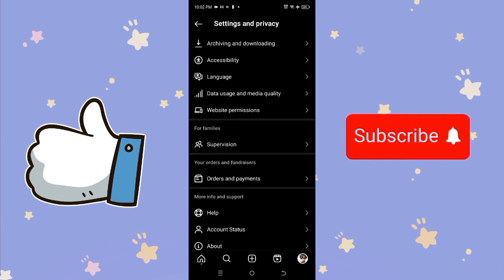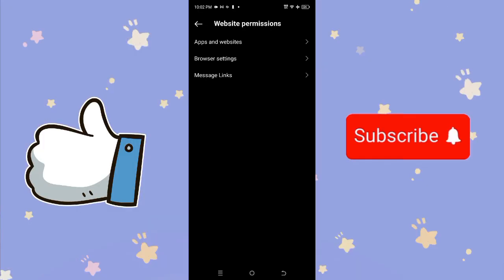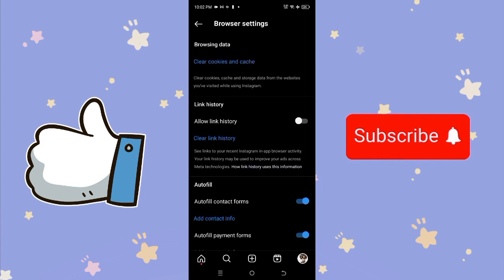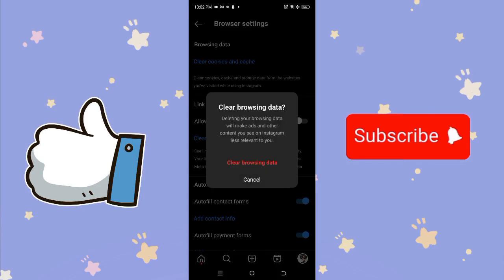No Music Results Found In Instagram Story (2024) Final Solution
Watch this video to learn how to fix instagram story music no results found, we will provide a step-by-step guide on how to fix the Instagram Story music no results found issue. Learn effective methods to resolve the problem and get your Instagram Story music back on track. Whether you're encountering the Instagram Story music no results found problem or facing difficulties with finding music for your stories, this video has got you covered.